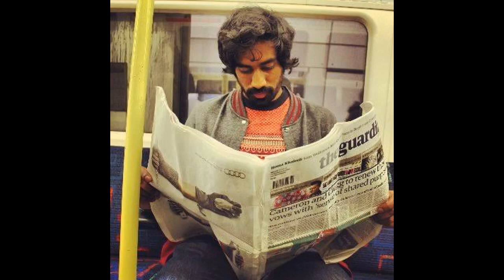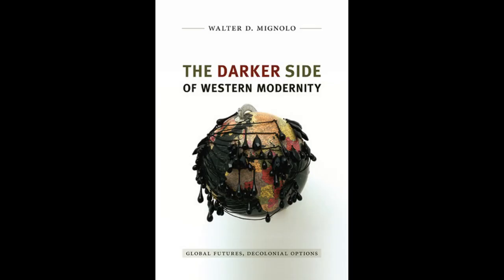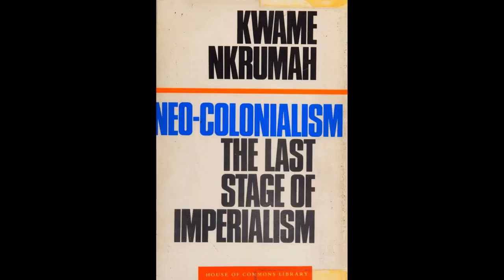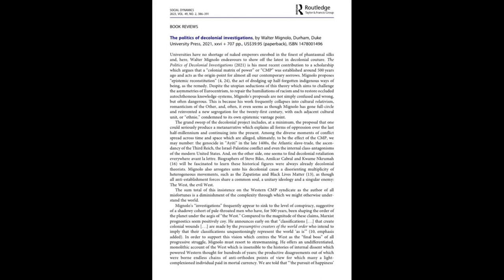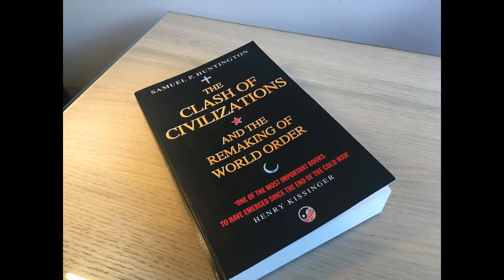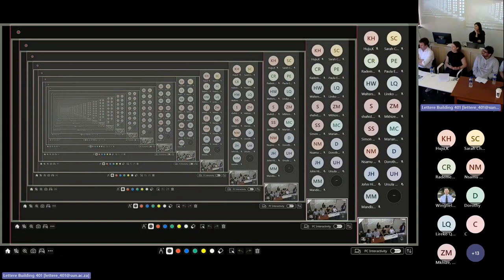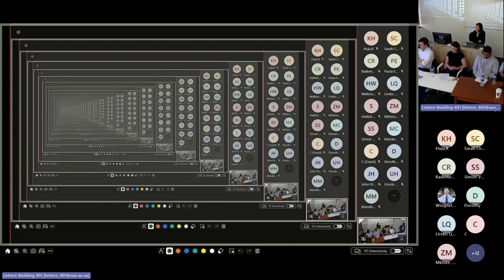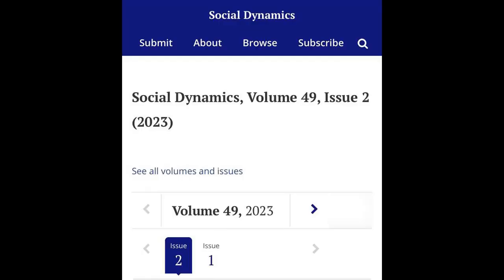Beyond Decoloniality! Kavish Chetty on Walter D. Mignolo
A cult of idolatry has arisen around the figure of Walter Mignolo, notes literary critic and culture journalist Kavish Chetty. Here Chetty shares with us a handful of polemical rejoinders to Mignolo’s persistently influential “decoloniality” theory. He calls Mignolo out for “predatory equivocation”, an “undifferentiated” vision of the West which “borders on the conspiratorial”, “exoticisation of the precolonial Other”, “epistemicide”, a “catastrophically regressive view of human relationships”, and contributing to “the industrialisation of the humanities”.

Though Mignolo may create the impression that any critics of his must be inveterate Western triumphalists, Chetty insists that there are other traditions of intellectual decolonization. It is high time that we moved beyond decoloniality!

Chetty’s book review of Walter D. Mignolo’s The Politics of Decolonial Investigations can be found in Social Dynamics: A Journal of African Studies, vol. 49, no. 2 (special issue—‘Intellectual Decolonisation: Critical Perspectives’), pp. 386–388